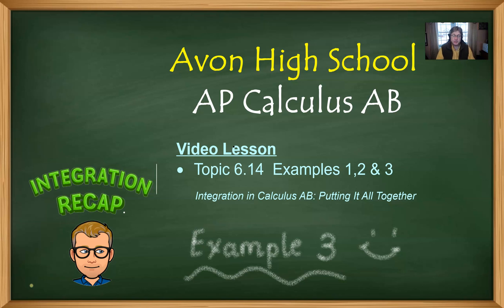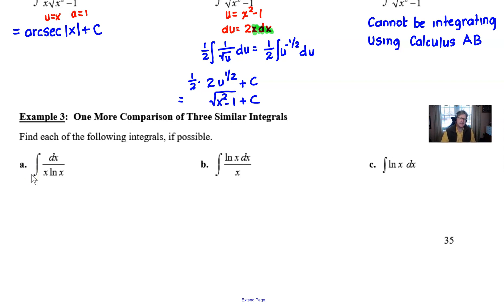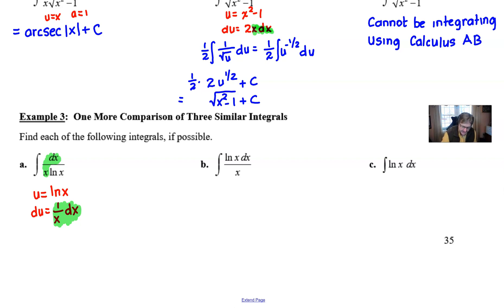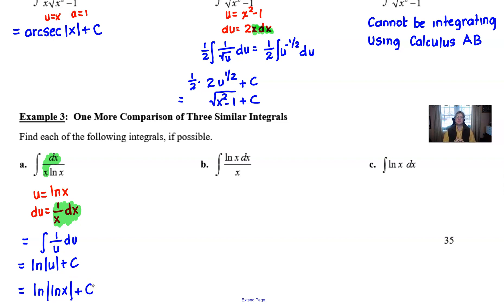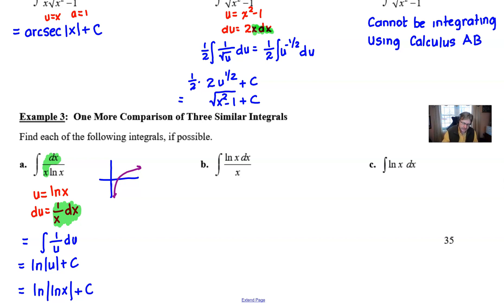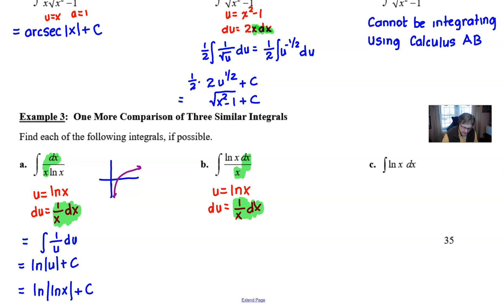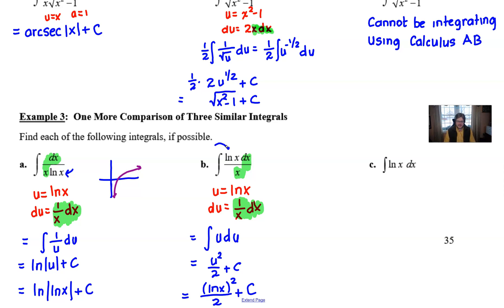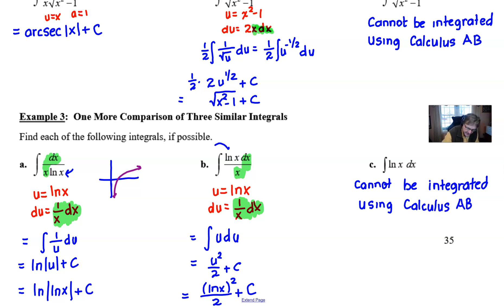Avon High School - AP Calculus AB - Topic 6.14 - Example 3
COMPARING THREE SIMILAR INTEGRALS - PART 3.  In this video we will look at how the technique of integration varies according to a slight alteration of the expression in the numerator of a fraction within your integrand.  Tje integrands we look at in this video all involve an ln(x).